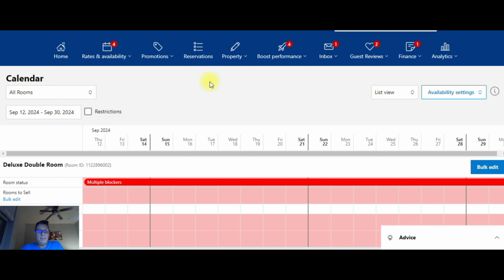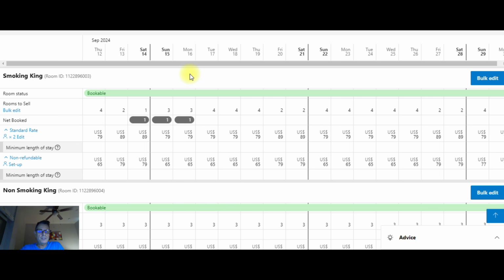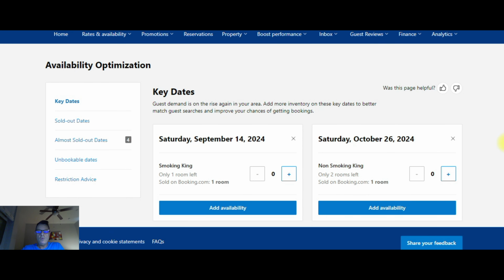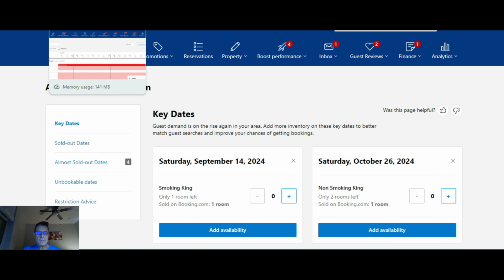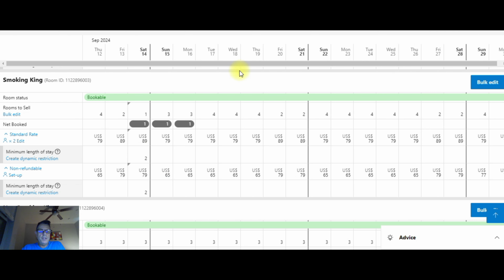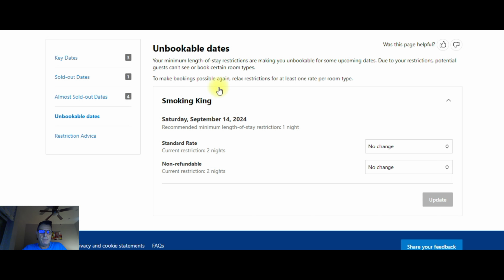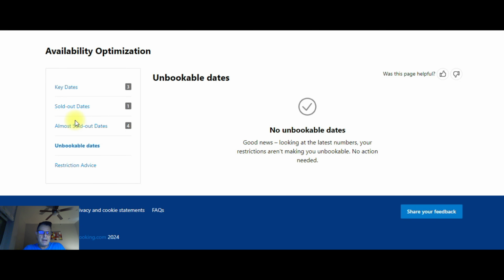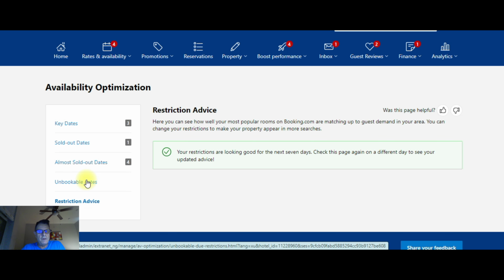Get more bookings by Optimizing your Booking.com Inventory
The Availability Optimization page on Booking. com's Extranet helps property owners and property managers maximize their availability and visibility on the platform. The page displays opportunities based on a property's availability, including which dates rooms are open and bookable, and the last dates rates and availability are loaded for.  In this video I dive in to the Availability Optimisation Tab with live examples of what to look for and what to do.

Here are some other tips for optimizing a Booking.com listing:
• Keep the calendar up to date: Ensure the calendar is updated with accurate information about the property
• Create rate plans: Set rate plans based on demand
• Set policies: Create policies to protect against cancellations and no-shows
• Use promotions: Use tools like promotions to optimize bookings
• Improve guest reviews: Focus on meeting the needs of travelers at every stage of the booking process